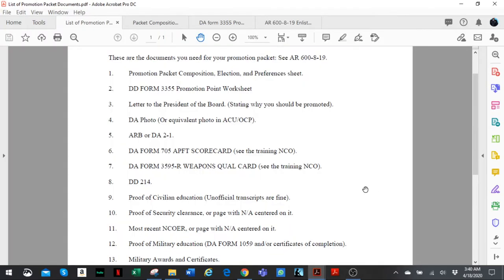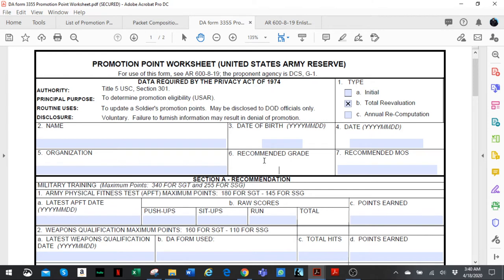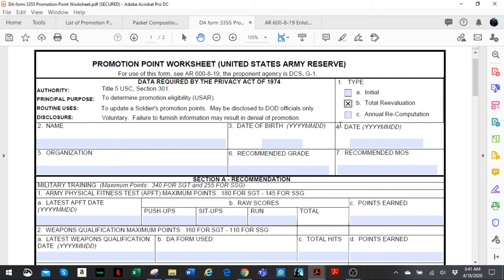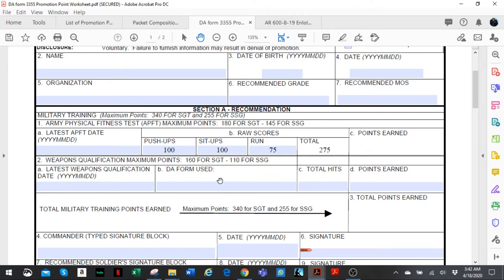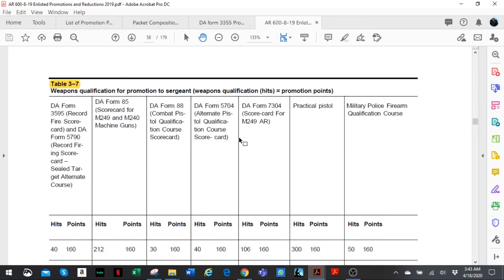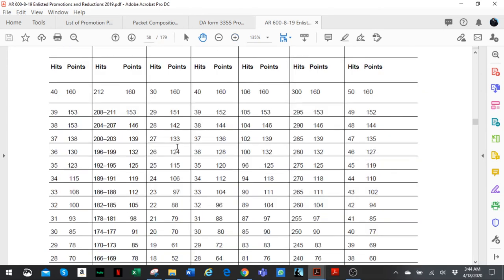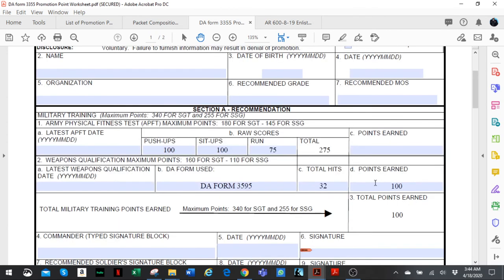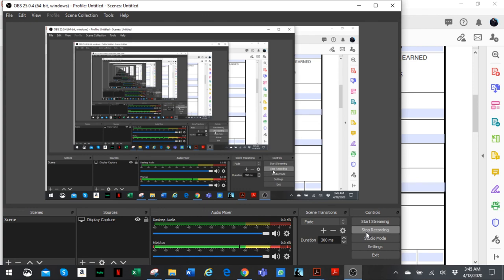DA Form 3355 Promotion Points Worksheet (Army Reserve) - Part 1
Filling out DA Form 3355 Army Reserve Promotion Packet (Junior NCO Board)
Promotion Packet for the US Army Reserve Junior NCO Promotion Board.